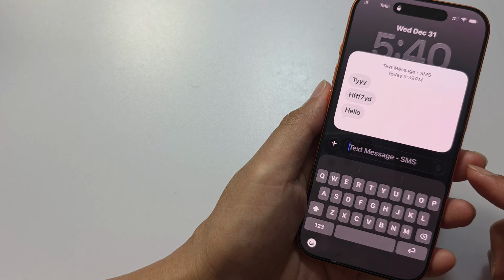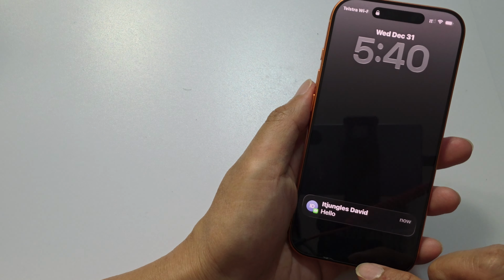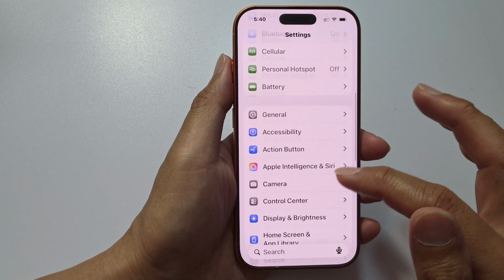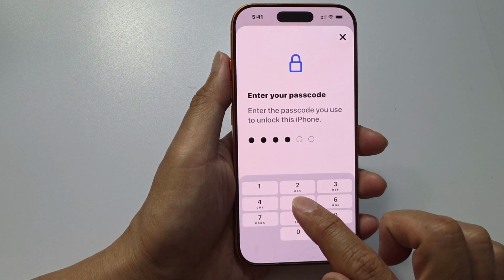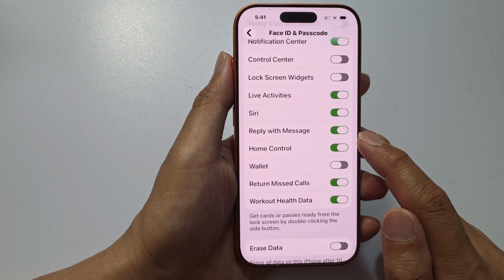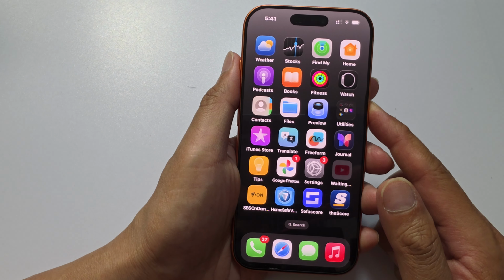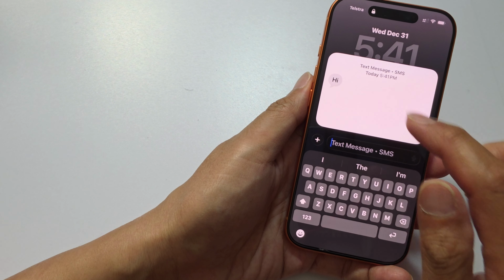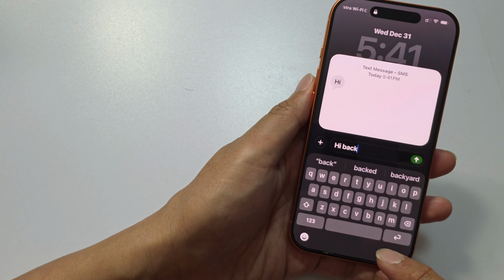How to Enable Direct Reply on iPhone Lock Screen (2026 Guide)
Unlock the ability to reply to text messages instantly from your iPhone Lock Screen! This guide shows you exactly how to enable or disable the "Reply with Message" feature, allowing you to respond to texts without unlocking your device. Perfect for saving time or securing your privacy.

CHAPTERS
0:00 Introduction: Reply Without Unlocking
0:15 Accessing Face ID & Passcode Settings
0:30 Finding the "Reply with Message" Toggle
0:42 Enabling Direct Reply on Lock Screen
0:59 Testing the Feature